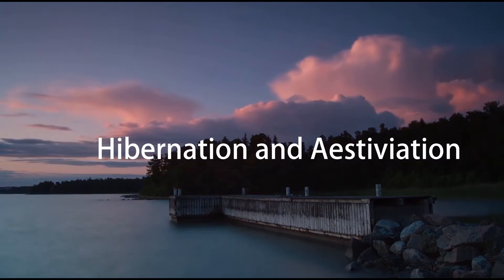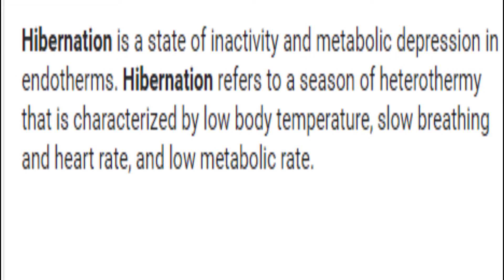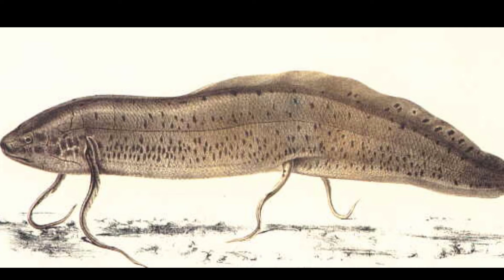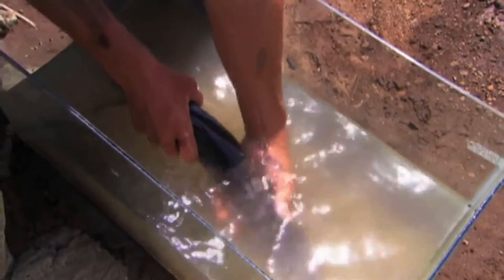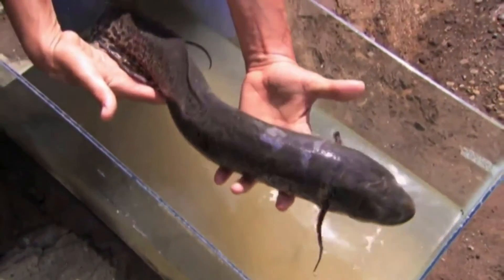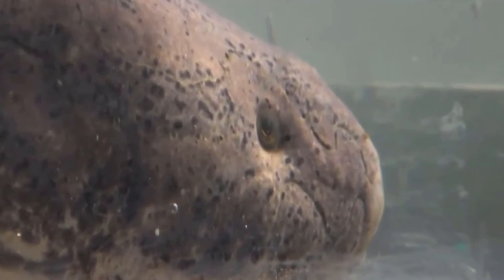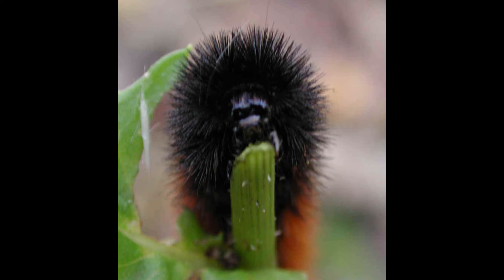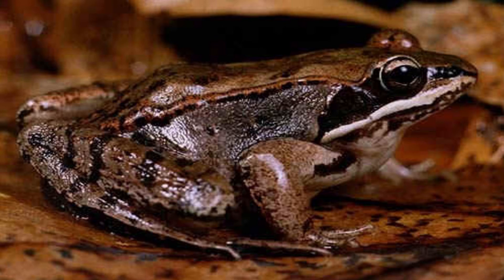Unique ways animals hibernate/aestivation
Hey guys, sorry this video was late. I planned to release it much sooner but ran into some issues because I am still new to youtubing. I hope you enjoy the video, I have gotten a new microphone since recording this so hopefully I can step up my quality for ya soon.

Do you wish to help shelter animals but lack the funds to do so? You can start by just clicking a button on TheAnimalRescueSite. It takes but a moment of your time, no signing up or anything.